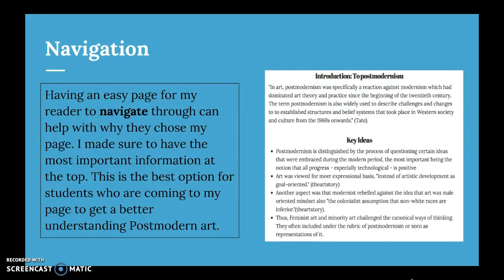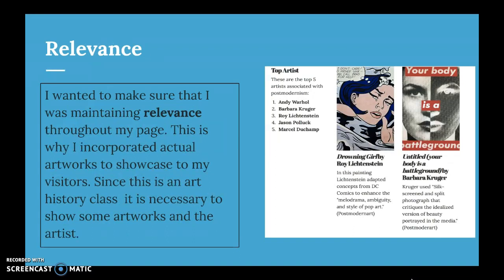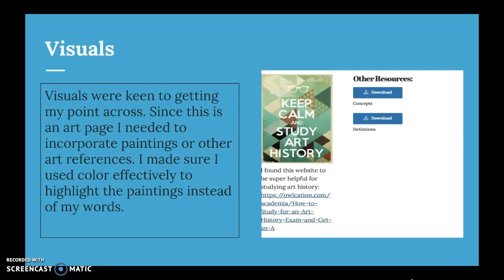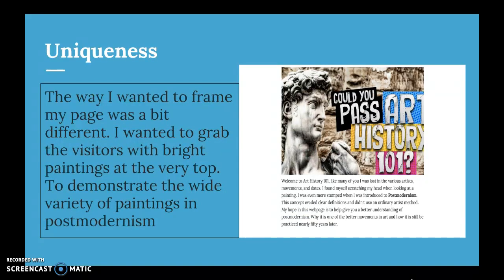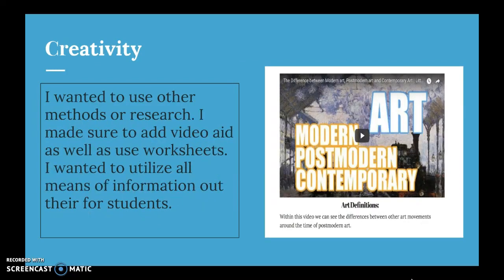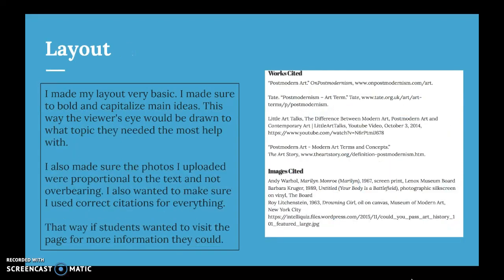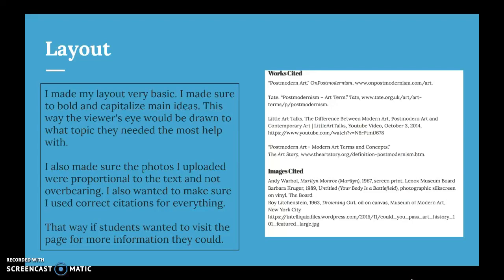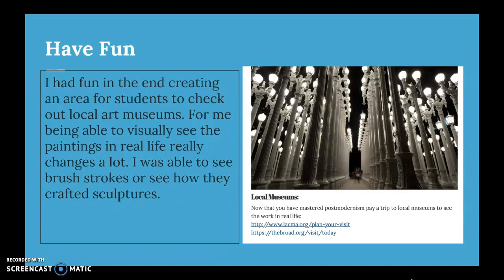You Ought to Know